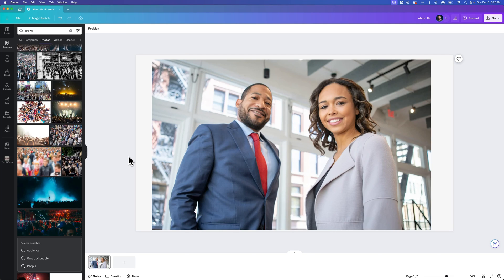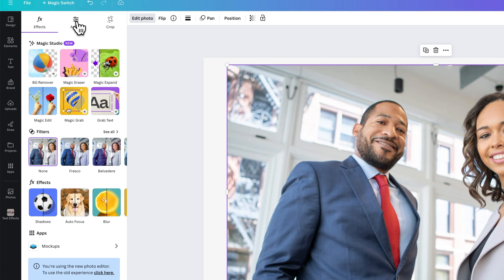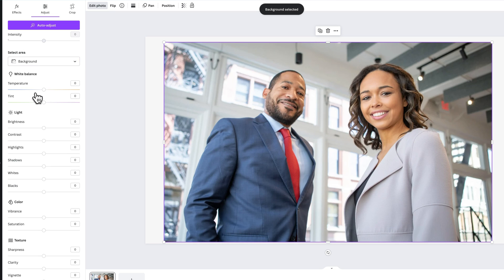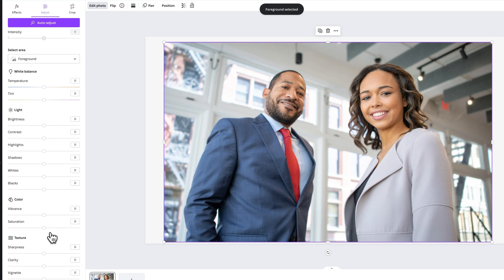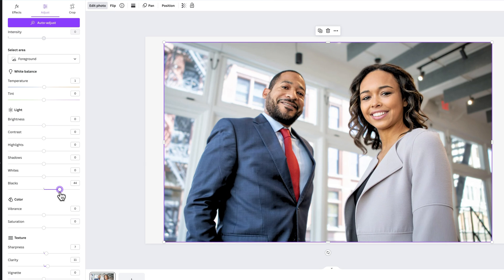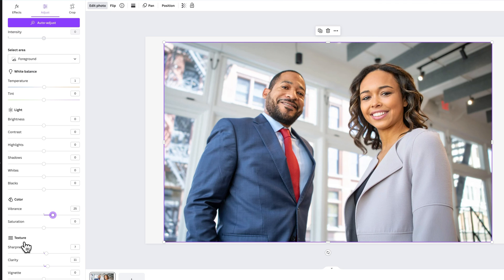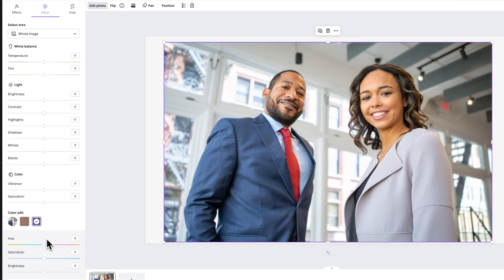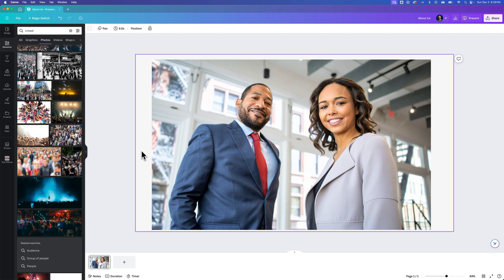How to Adjust Image in Canva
In this Canva tutorial, learn how to adjust images in Canva. You can make image adjustments in Canva like contrast, white balance, sharpness, clarity, and more in the adjustment panel!